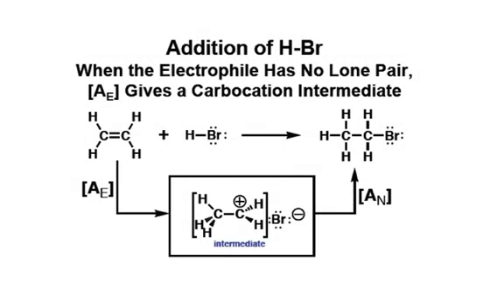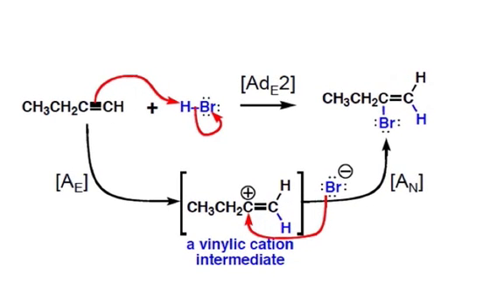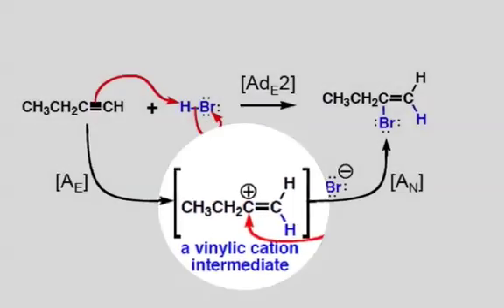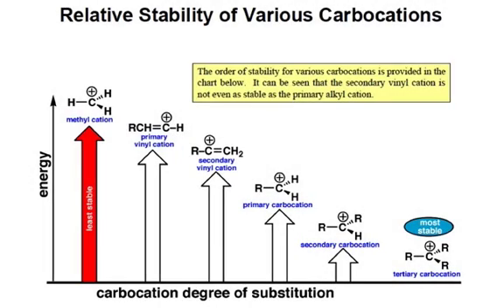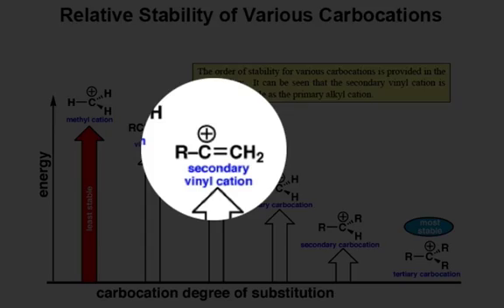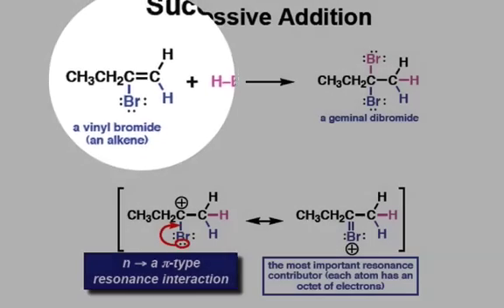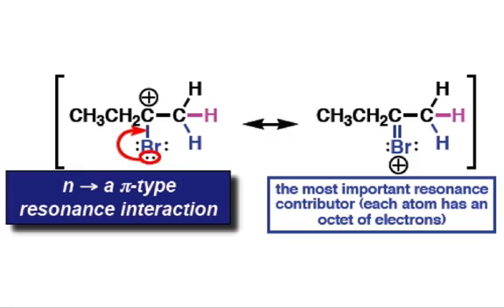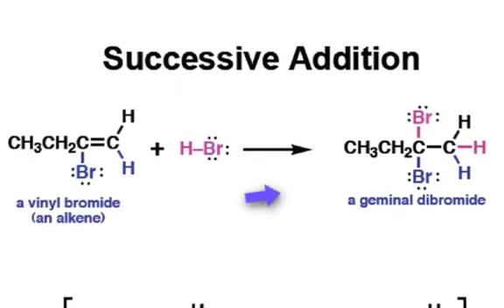Electrophilic Addition to an Alkyne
Two equivalents of H-Br add across the alkyne's triple bond to produce a geminal dibromide functional group.